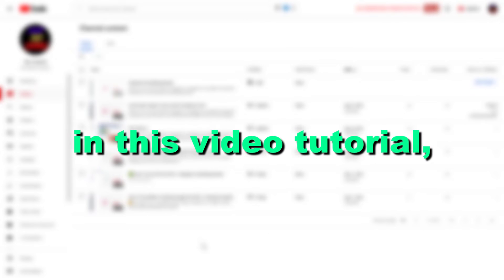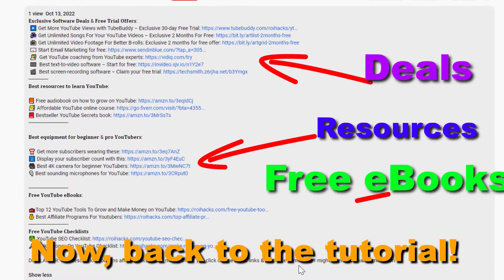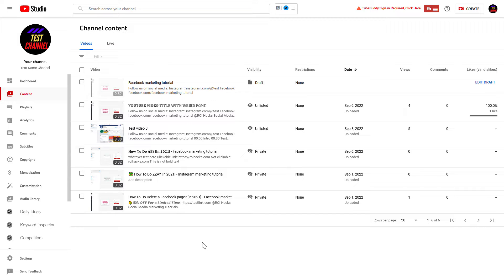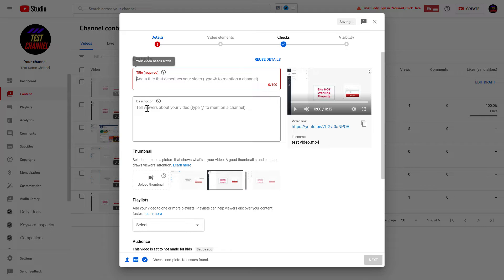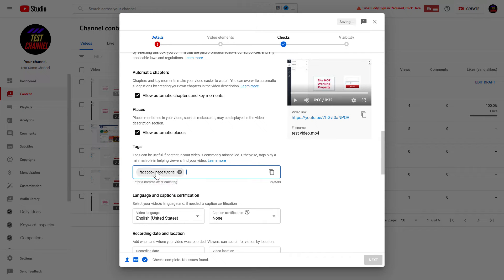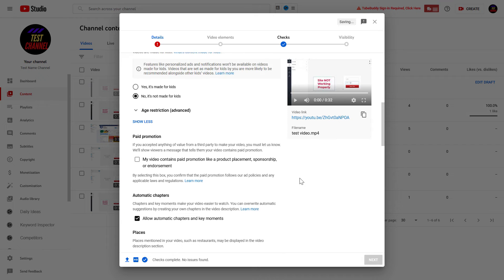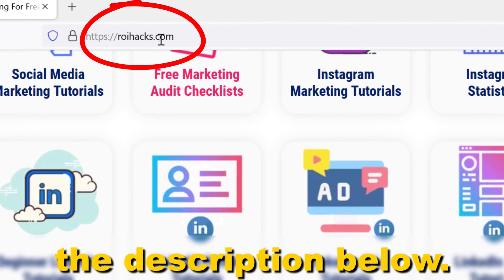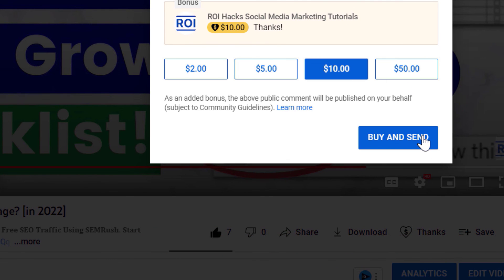How To Add Keywords To A YouTube Video? [in 2025]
. - Learn how to add keywords to a YouTube and maximize your YouTube SEO opportunities and rank in YouTube search results.